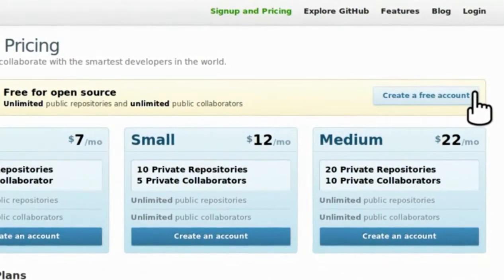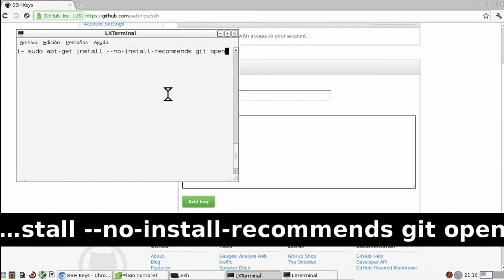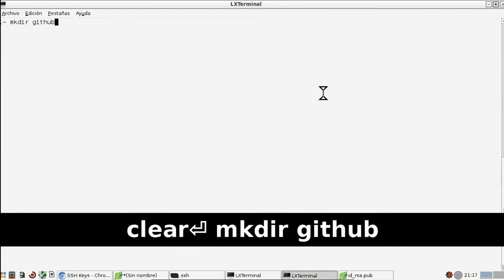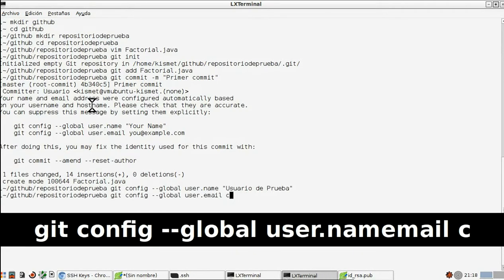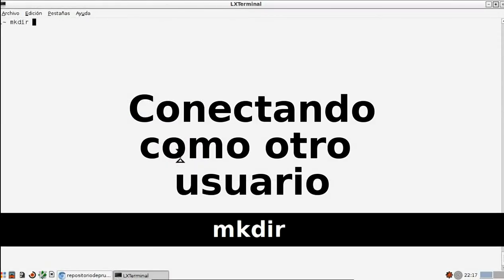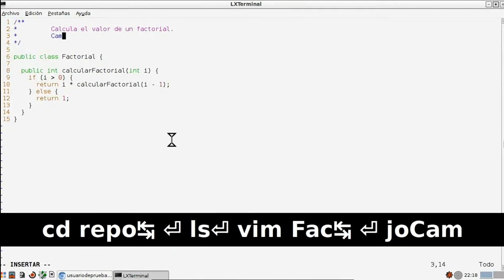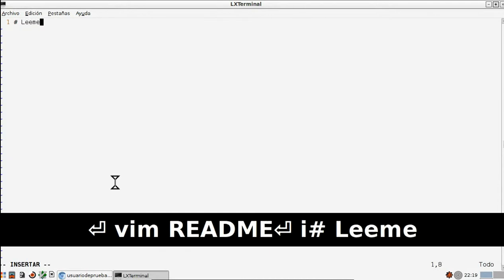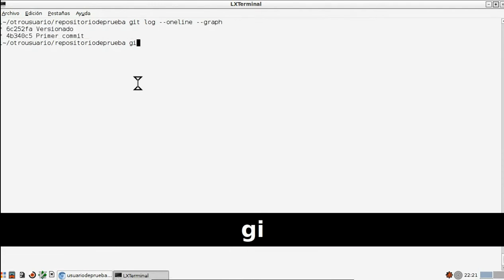Configuracion y uso de control de versiones con Git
Videotutorial que describe la configuración y uso de un control de versiones con Git. Creación de usuarios en el repositorio. Administración del proyecto en el repositorio. Creación y gestión de ramas. Uso de Merge.
Los autores del videotutorial son los alumnos Antonio Cañas Poblete (@kitmet010) y Rafael Bravo Cañas del IES Gran Capitan (@iesgrancapitan) de Córdoba para el módulo de Entornos de Desarrollo del Ciclo Formativo de Grado Superior de Desarrollo de Aplicaciones Web (@daw_gc).